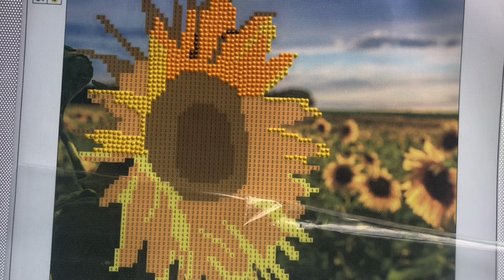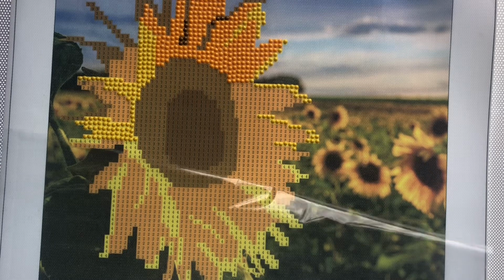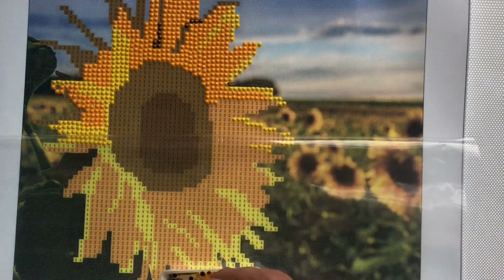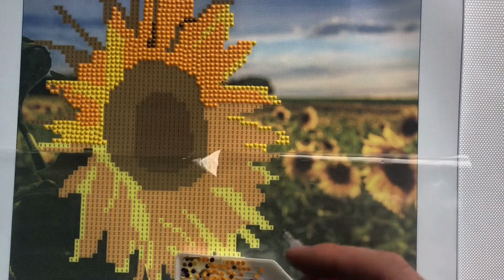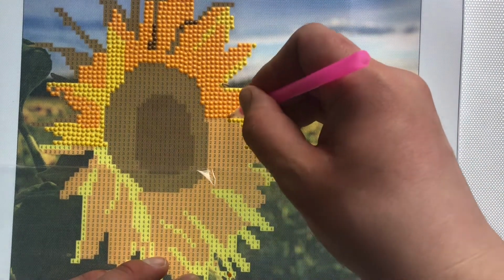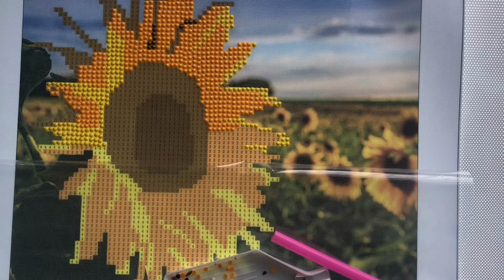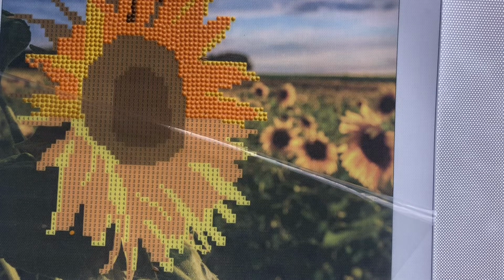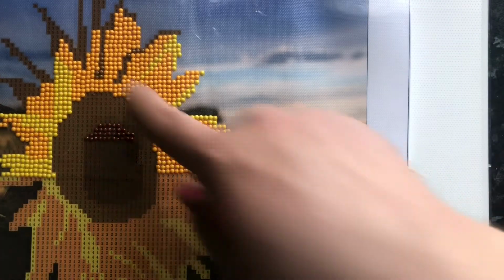Diamond Painting Jennifer The Sunflower